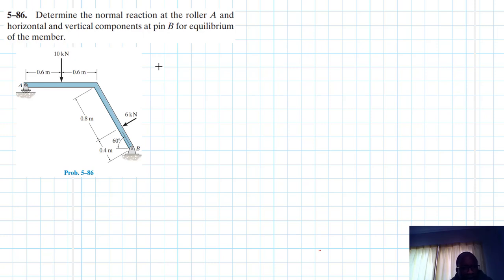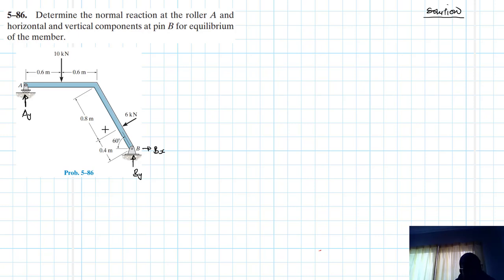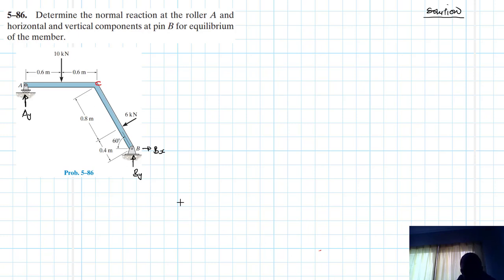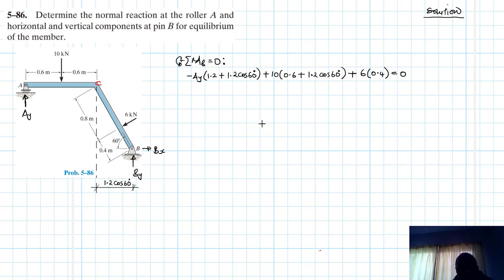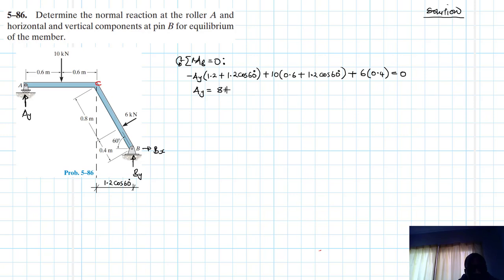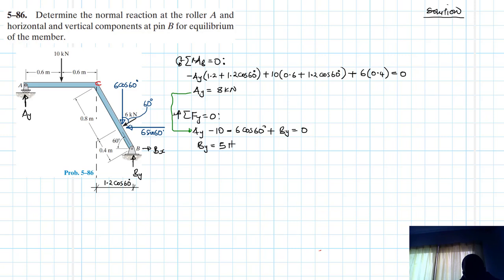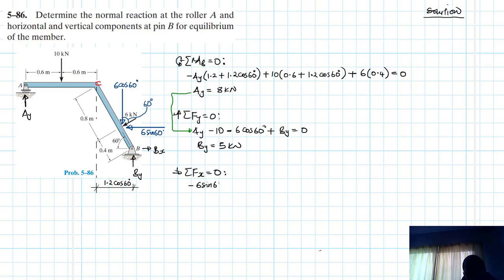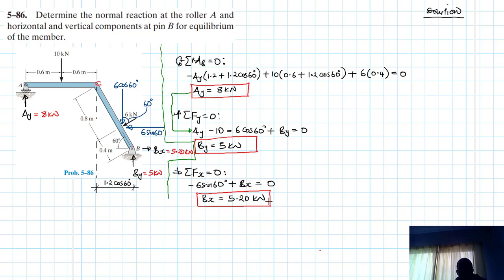5–86 Equilibrium of a Rigid Body (Chapter 5: Hibbeler Statics) Benam Academy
PROBLEM: 5–86
5–86. Determine the normal reaction at the roller A and horizontal and vertical components at pin B for equilibrium of the member.